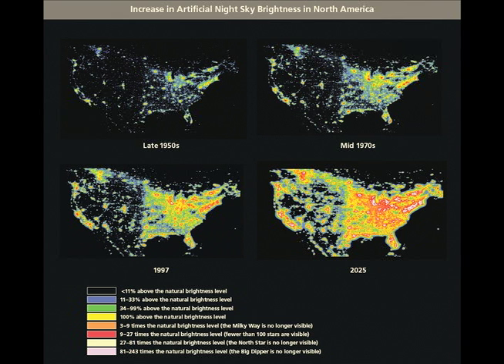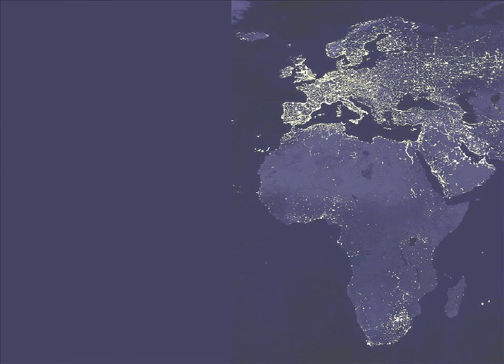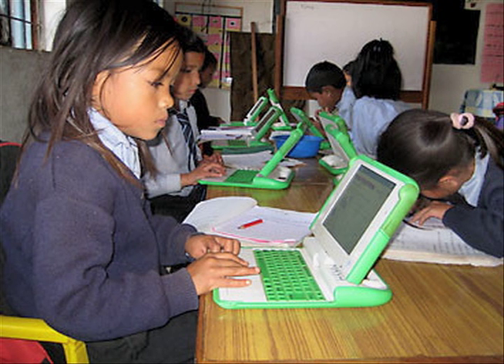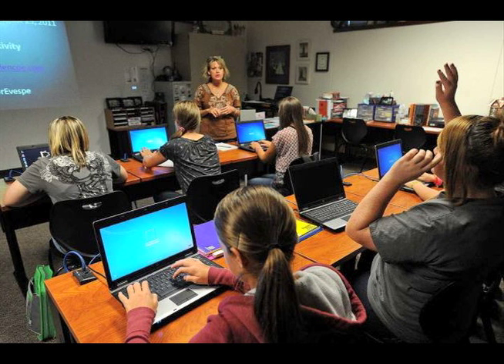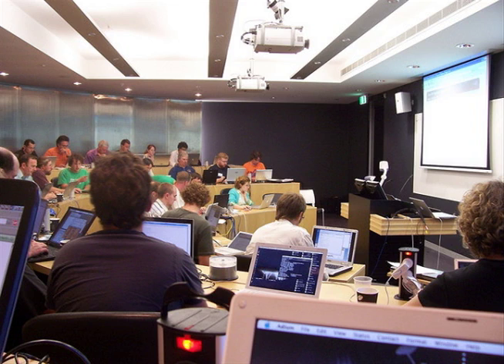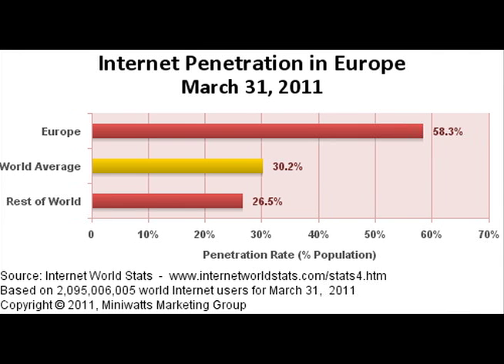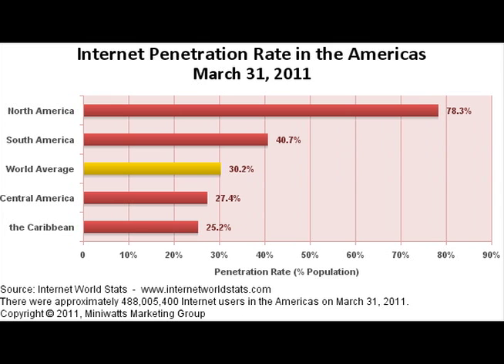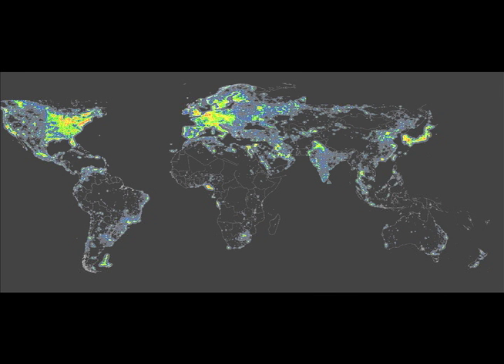The Global Digital Divide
An exploration of how the digital divide impacts the world, describing how despite reliance on technology for a multitude of social facets, over two thirds of the world's population lacks access to digital resources. Created for Digital Diversity class at WSUV.